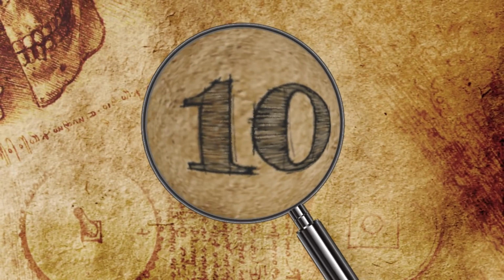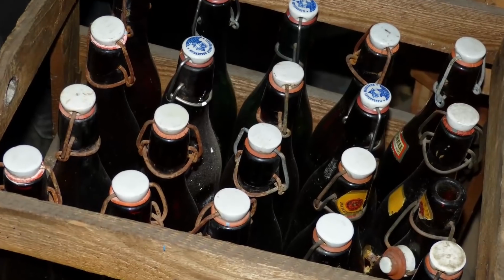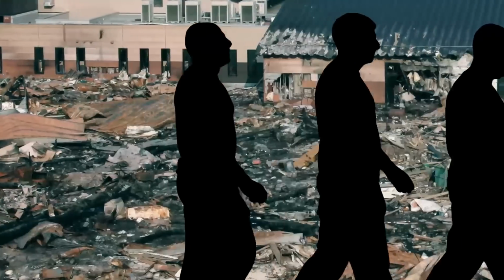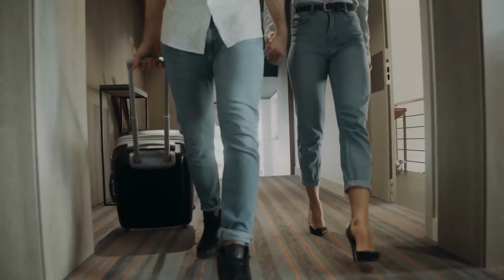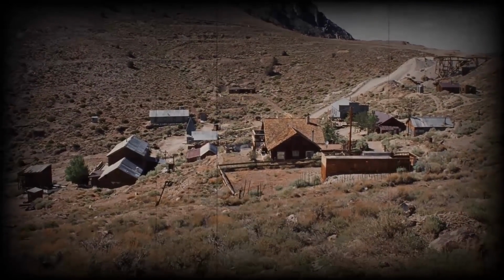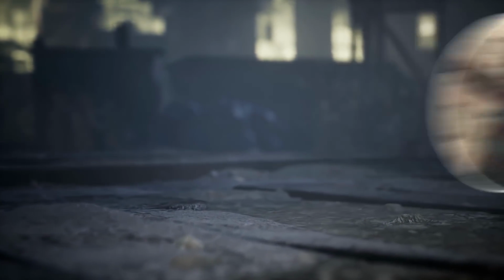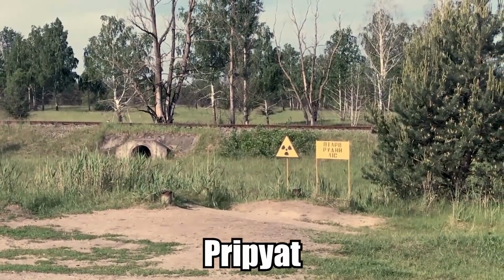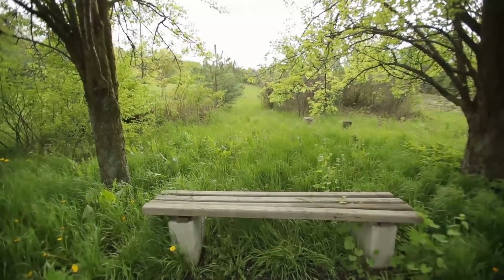10 CREEPIEST Places Straight Out Of The Apocalypse!